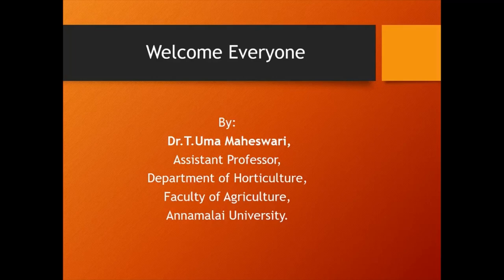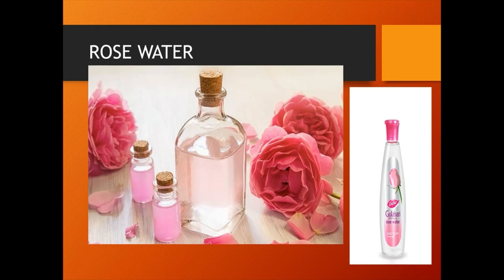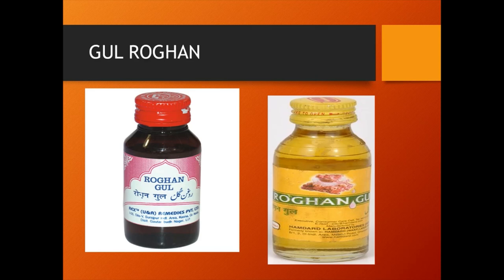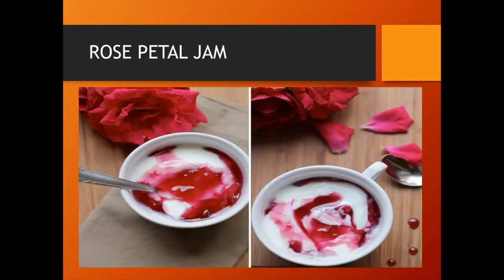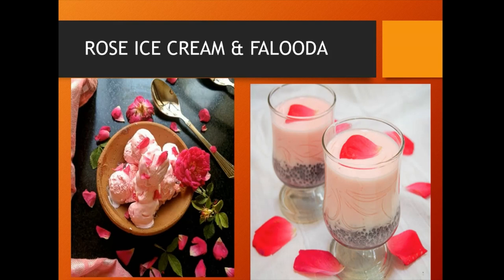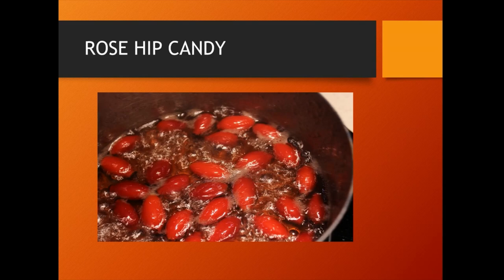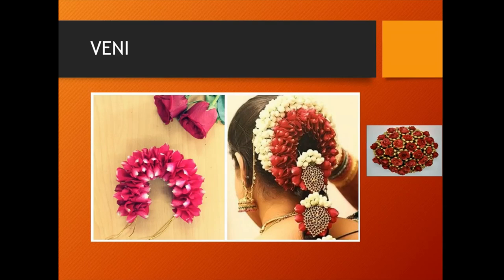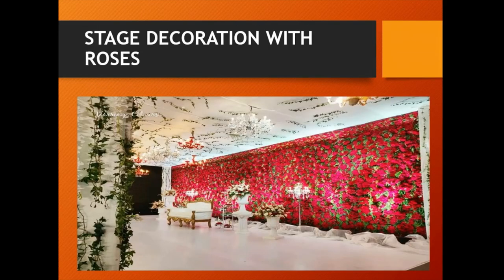Value Addition In Roses|| by Dr. T Uma Maheswari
This is a video lecture about Value Addition In Roses delivered by Dr T Uma Maheswari.